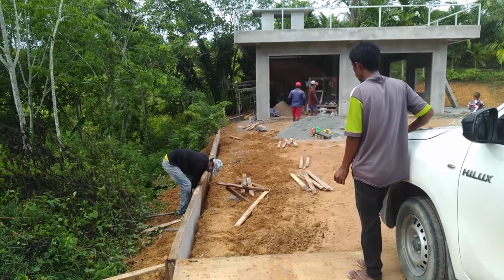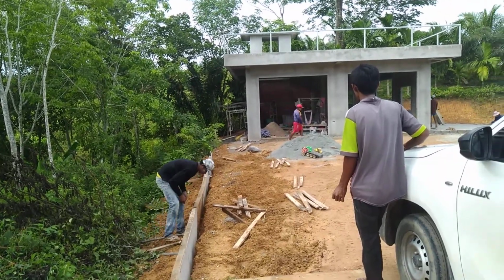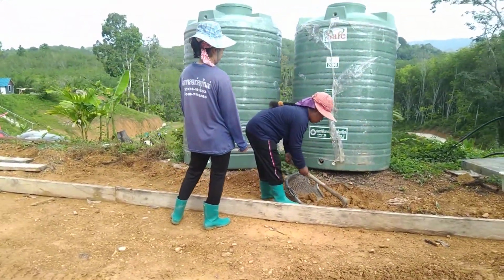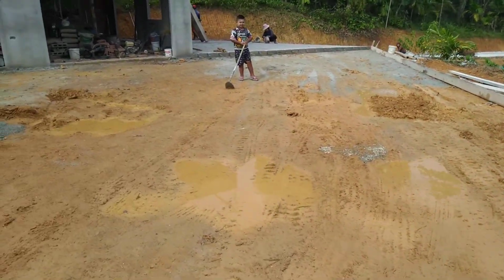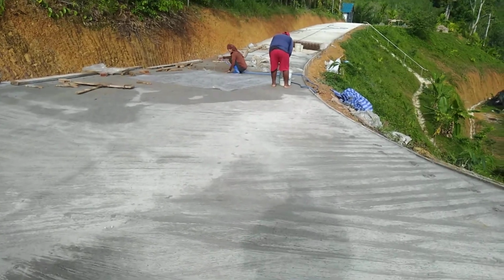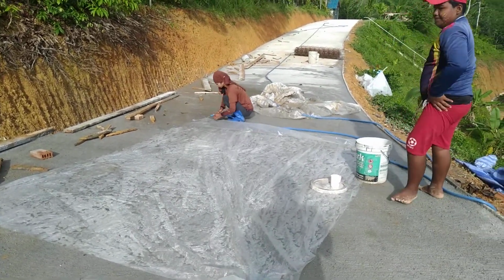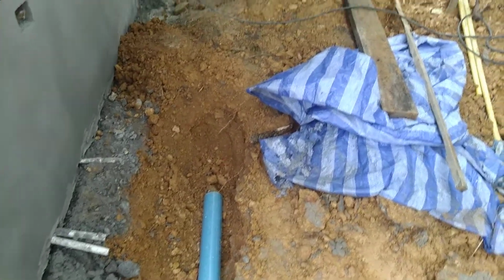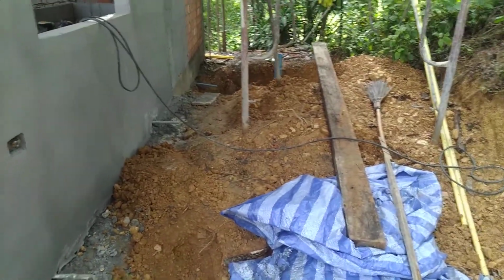pouring cement to the workshop part 6(1)